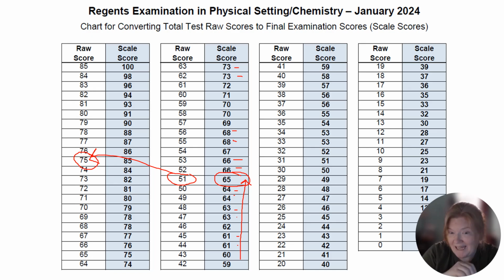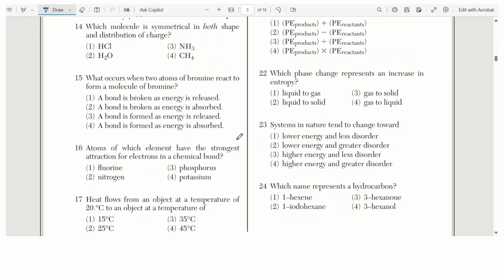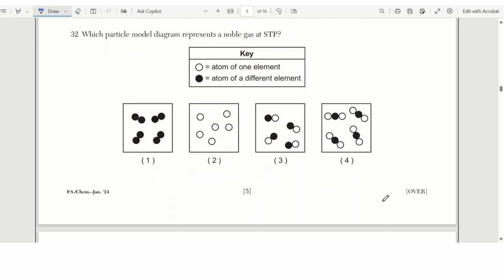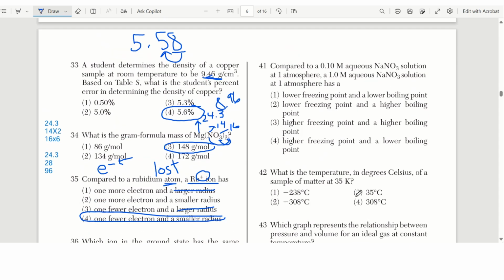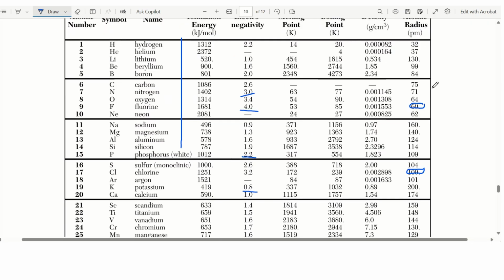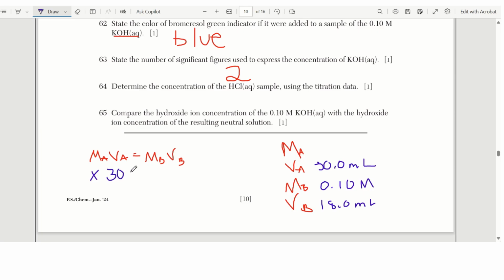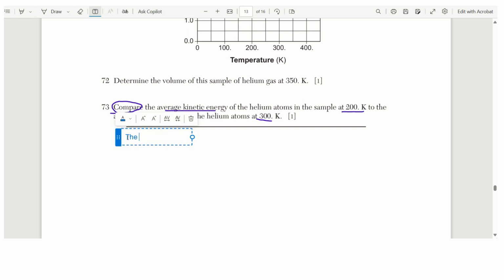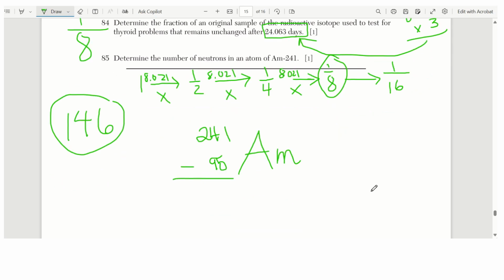NYS Regents Chemistry January 2024 Exam: All Questions Answered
This video goes through the entire January 2024 exam for NYS Regents Chemistry. All 85 questions are answered, in order, and explanations are given for each question. Chapters are included to help you locate specific questions easier.
00:00 NYS Chemistry Regents January 2024 Introduction
01:28 Part A Question 1
04:50 Part A Question 5
09:02 Part A Question 10
13:34  Part A Question 15
16:45 Part A Question 20
19:25 Part A Question 25

22:58 Part B-1 Question 31
29:18 Part B-1 Question 35
27:01 Part B-1 Question 40
34:56 Part B-1 Question 45

43:26 Part B-2 Question 51
45:57 Part B-2 Question 52
50:32 Part B-2 Question 55
51:54 Part B-2 Question 57
54:50 Part B-2 Question 60
56:16 Part B-2 Question 62

1:01:16 Part C Question 66
1:03:57 Part C Question 69
1:01:15 Part C Question 72
1:11:12 Part C Question 74
1:14:22 Part C Question 78
1:18:18 Part C Question 82